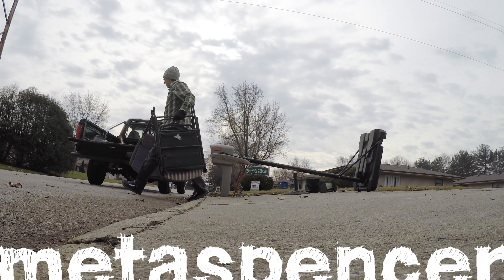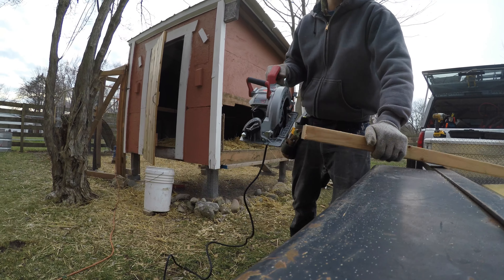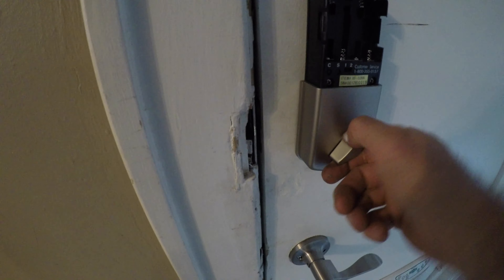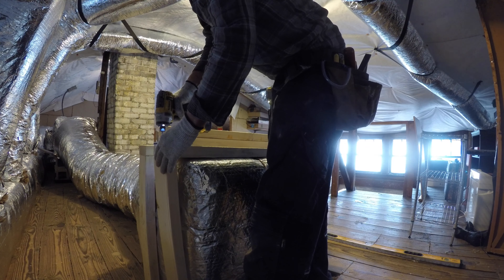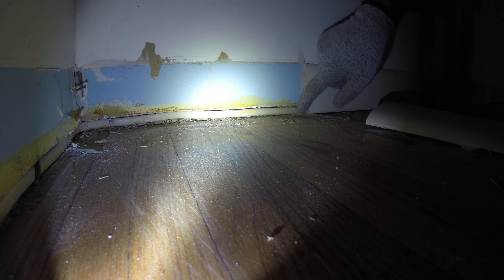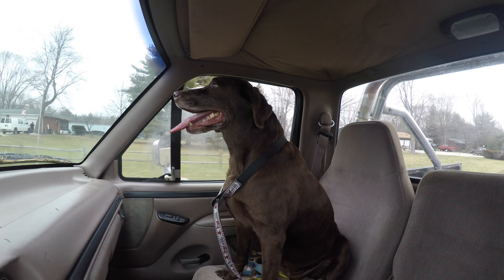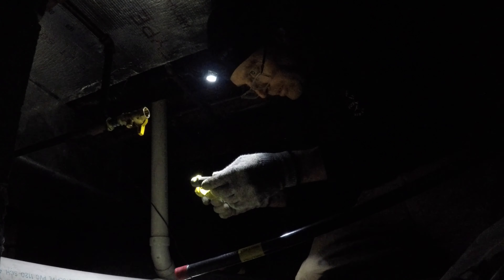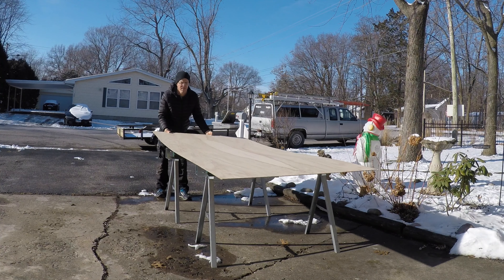Shock Hazard ➠ Handyman Diaries Ep 14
Glad to have lived to tell about it. Handyman: a person able or employed to do occasional domestic repairs and minor renovations.